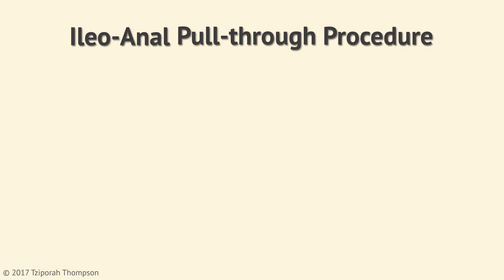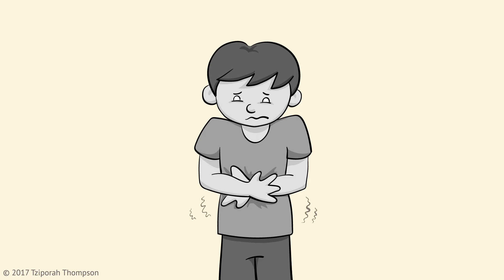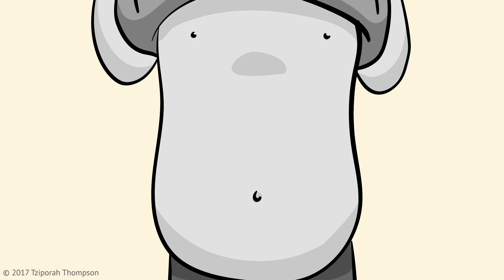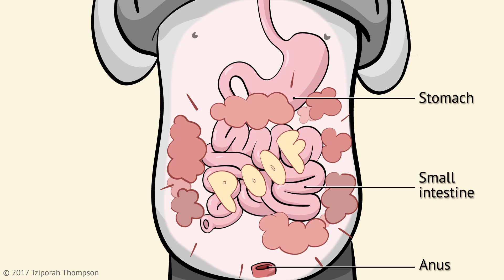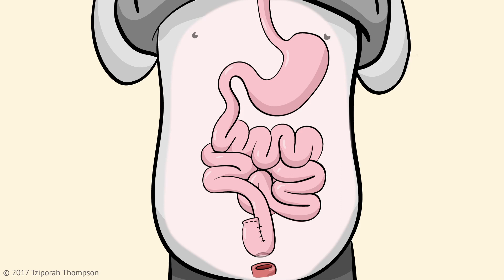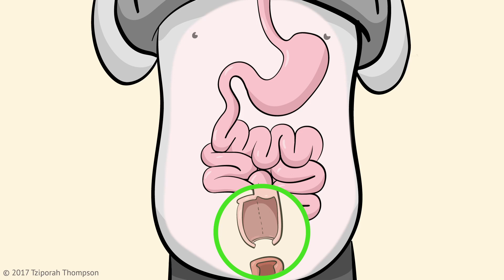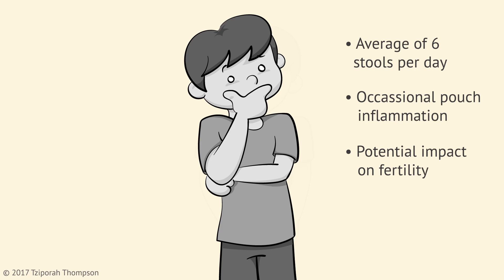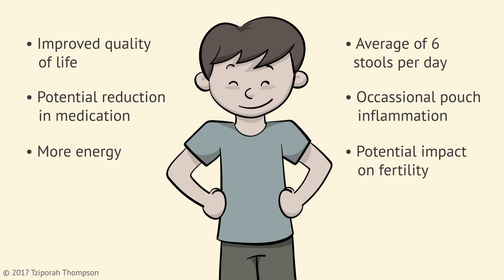J-Pouch Surgery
Patient education video for those who have been recommended a J-pouch surgery (aka Ileo pouch anal anastomosis, or IPAA). This can be for individuals with colon cancer, ulcerative collitis or IBD that is no longer responding to normal medicine.